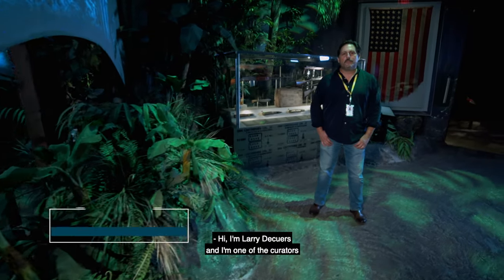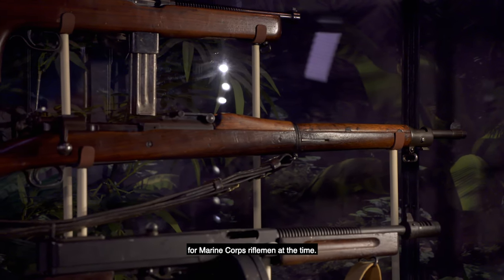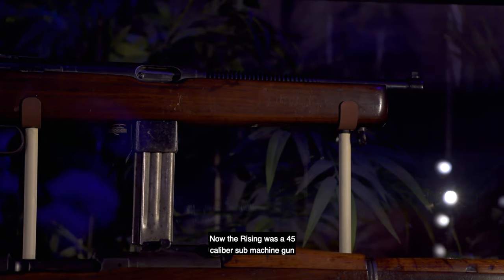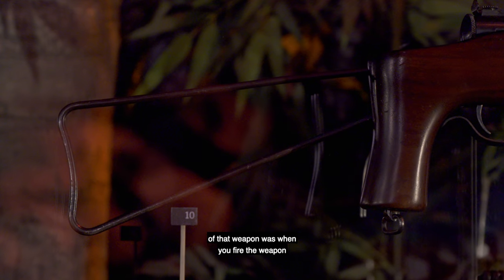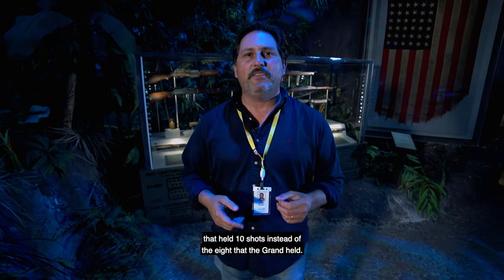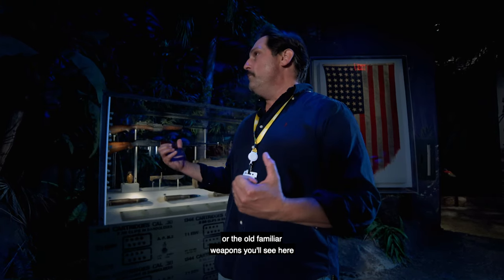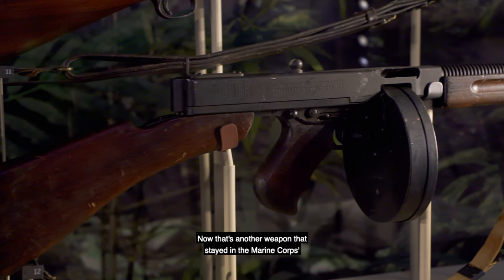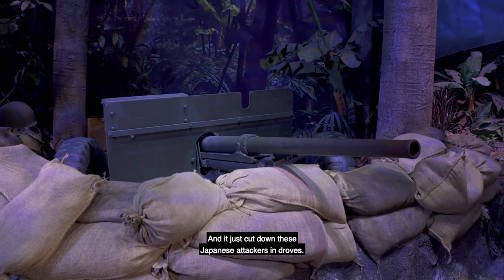Road to Tokyo: Weapons of the Guadalcanal Campaign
Take a virtual tour of the Guadalcanal Gallery in the Road to Tokyo Exhibit with Museum curator Larry Decuers as he gives a brief overview of the weapons used by the US Marine Corps on Guadalcanal during World War II.

To learn more about the Museum's exhibits go This video is part of an ongoing series commemorating the 75th anniversary of the end of World War II made possible by Bank of America.